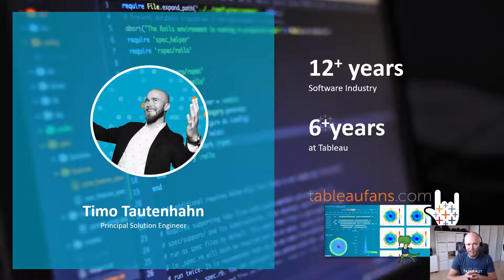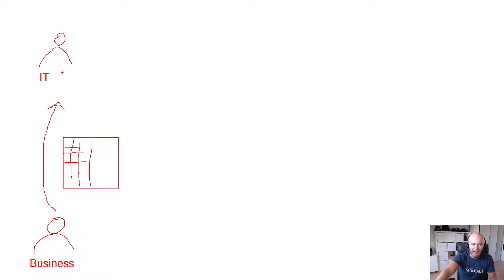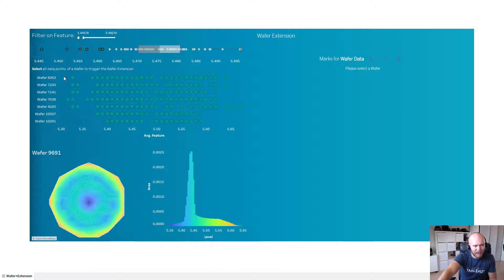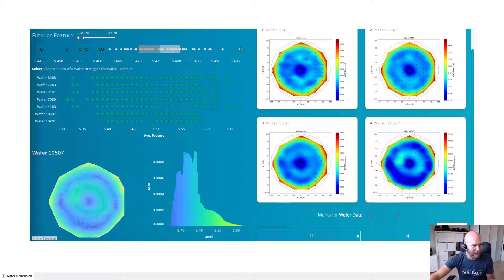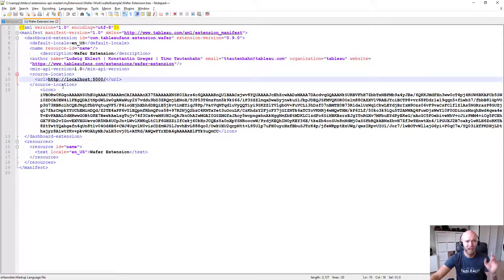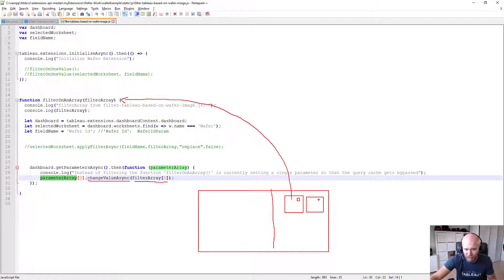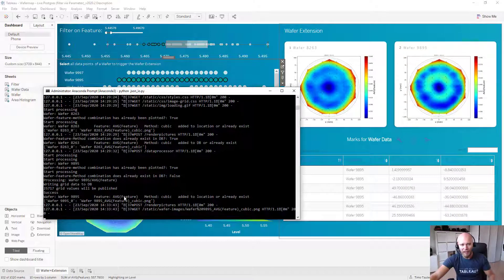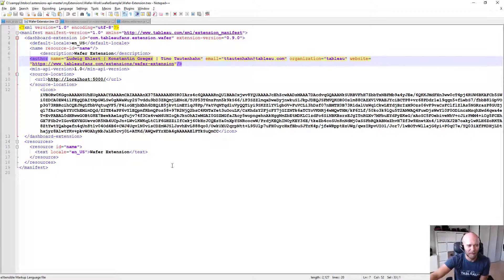Tableau Wafer Extension